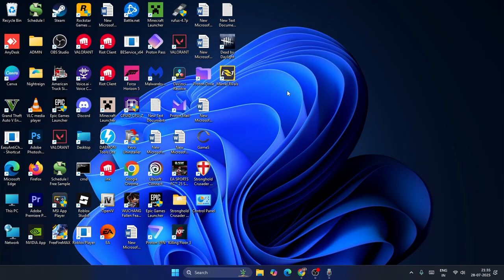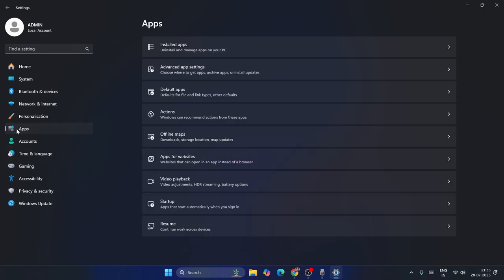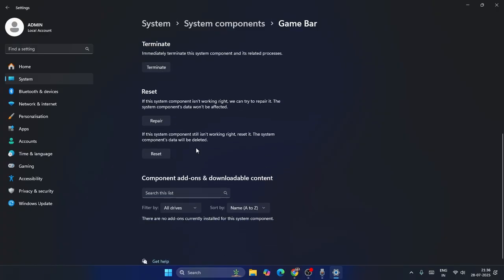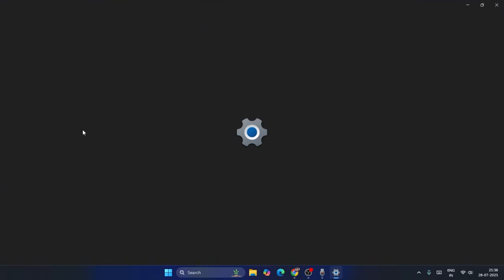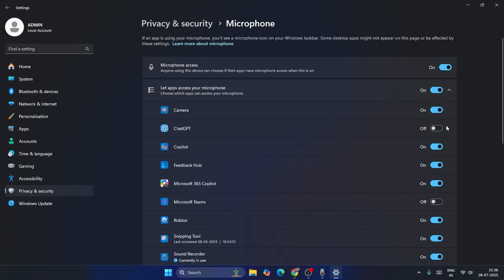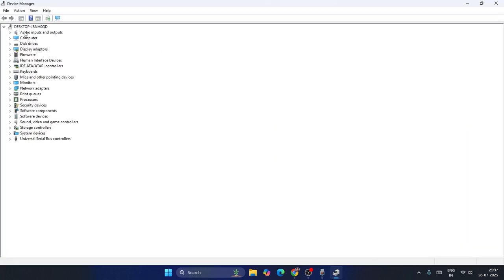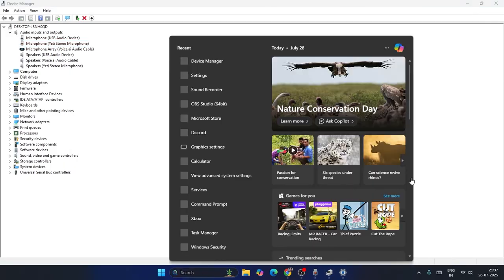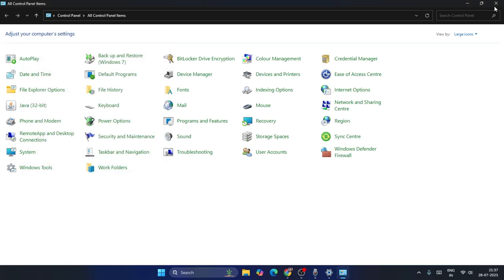How to Fix Xbox Game Bar Voice Chat Not Working in Windows 11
In this guide, I’ll walk you through the step-by-step process to fix Xbox Game Bar voice chat not working on Windows 11. If your microphone isn’t working or you can’t hear your friends during gameplay, this tutorial will help you troubleshoot and resolve the issue. We’ll go over common fixes like adjusting settings, updating drivers, and checking privacy permissions that may be blocking microphone access for Game Bar.